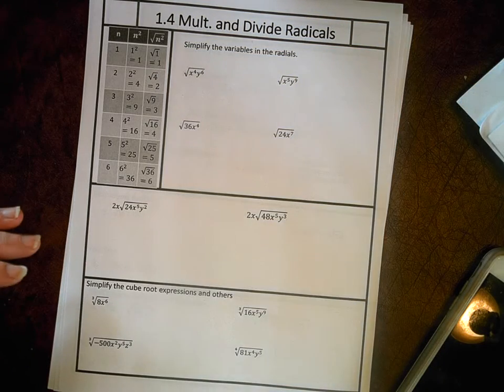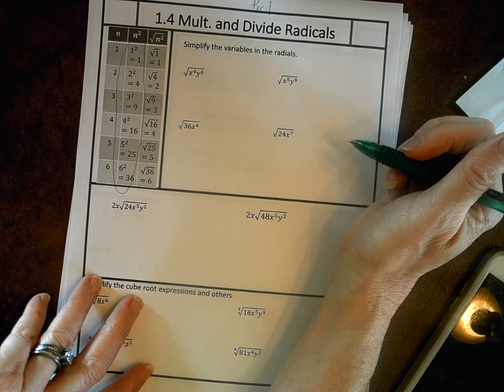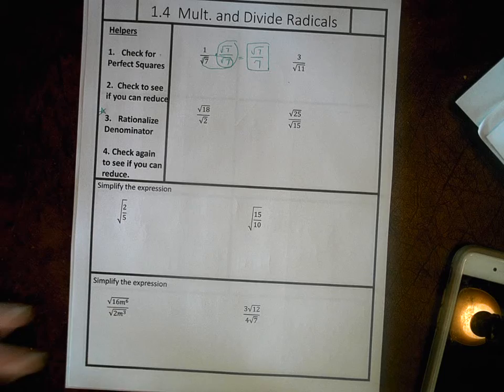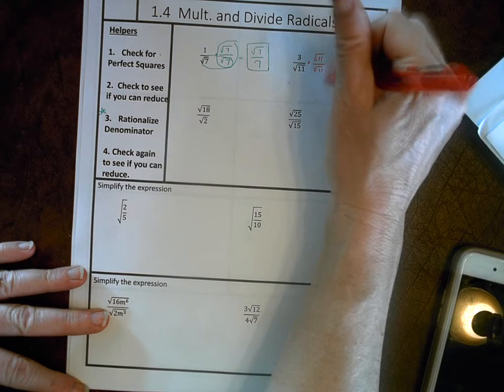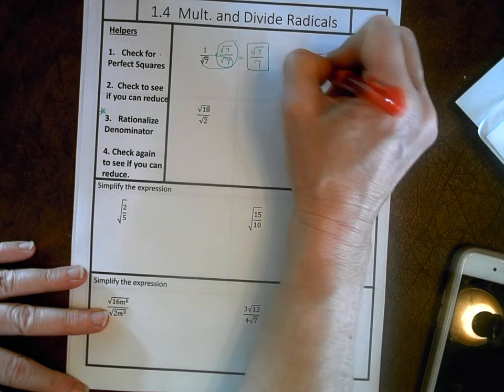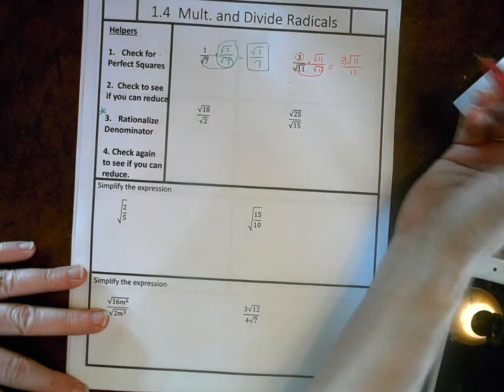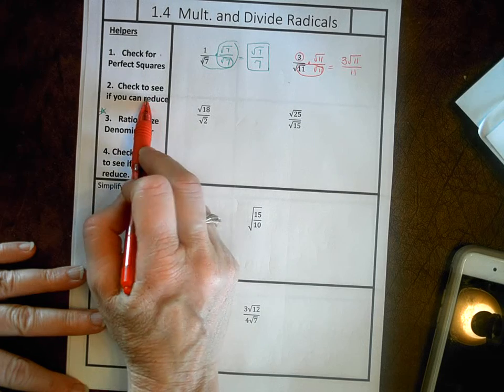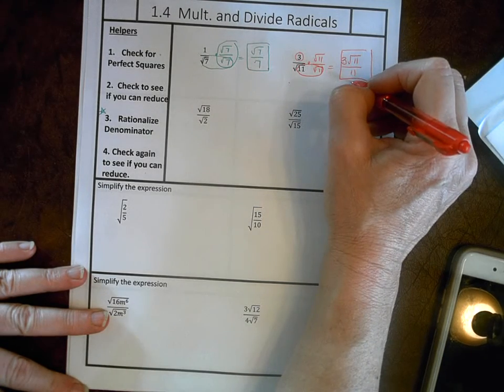HM2 Notes 1 4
Video lesson 1.4 Honors Math 2